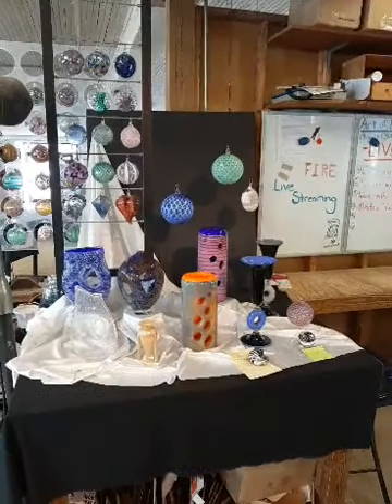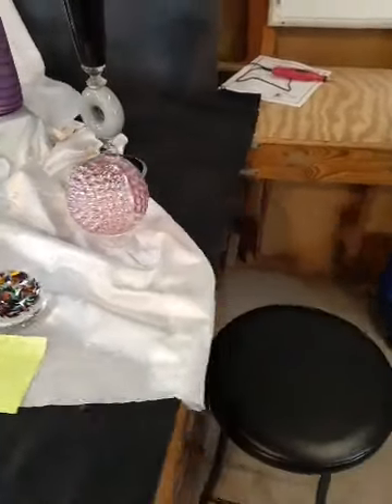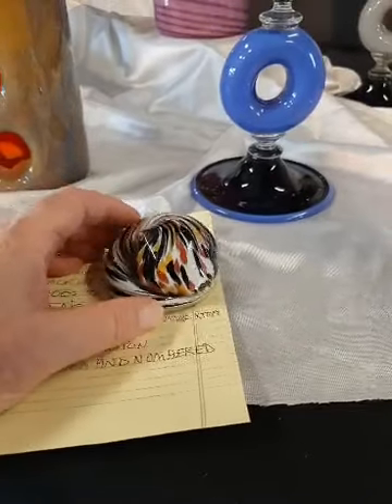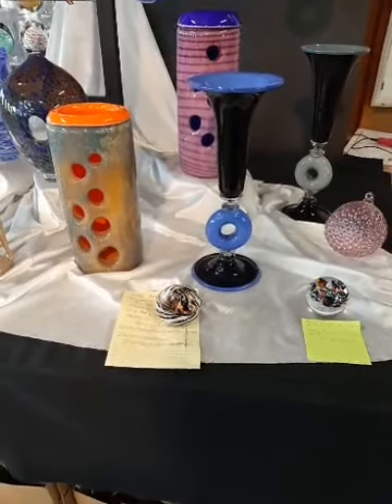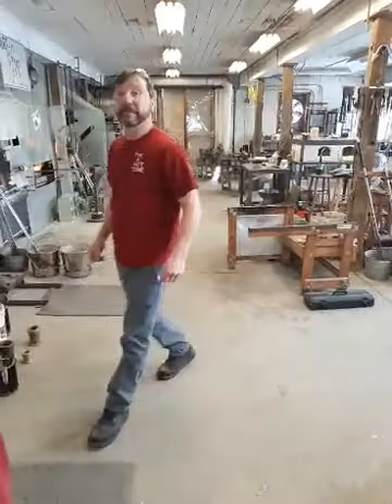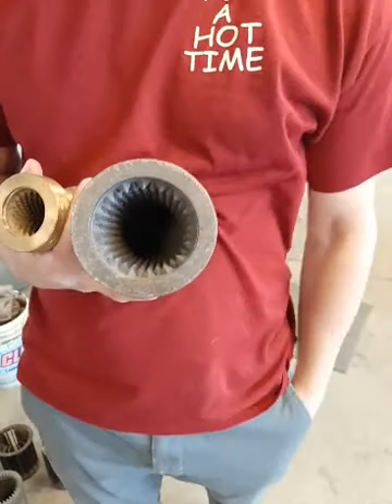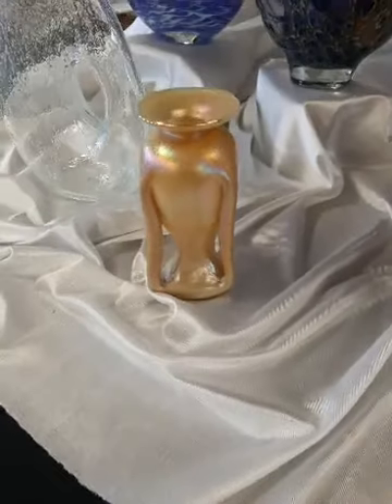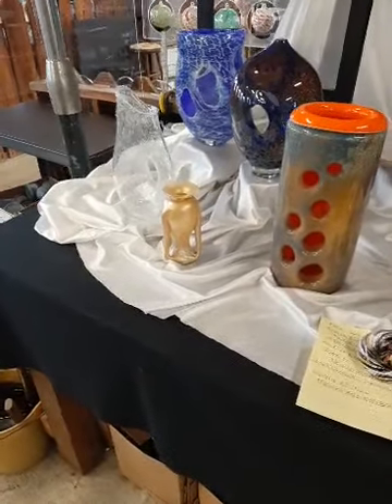Holes in Glass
Art of Fire Glassblowers, Josh Ries, Foster Holcombe, Todd Hansen and Bruce Ferguson demonstrate "holes/windows" in the pieces they create.